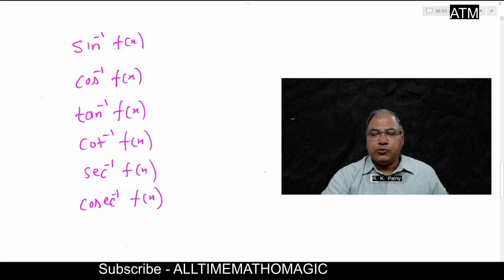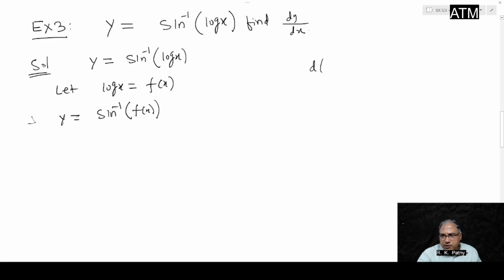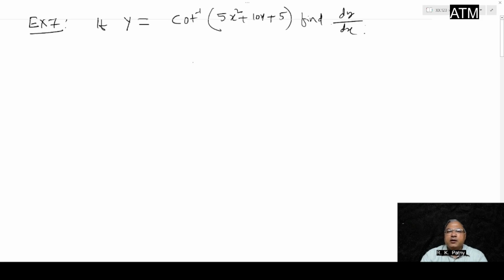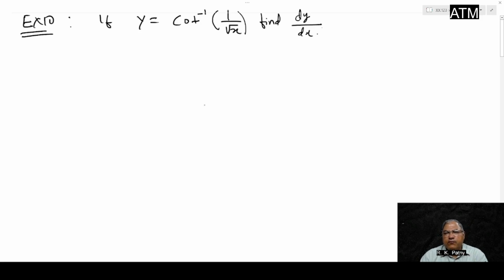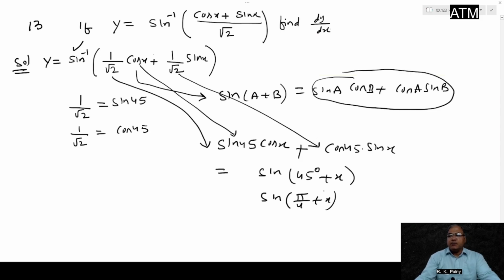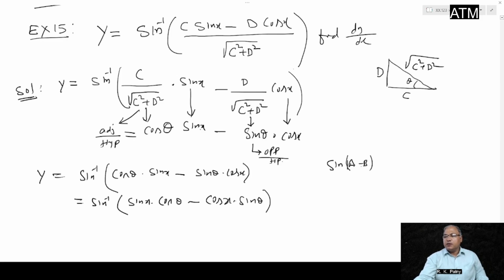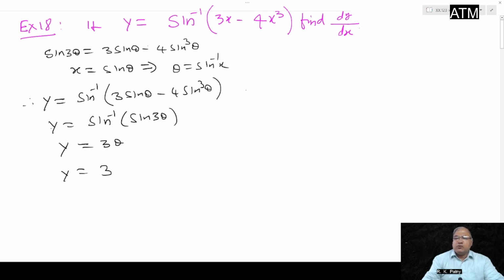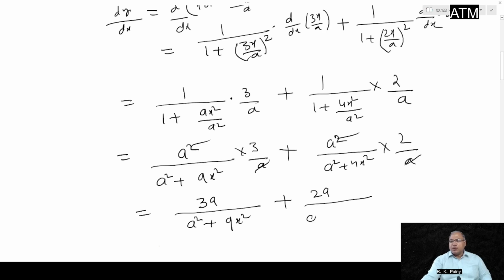dy/dx of inverse trigonometry |Derivatives inverse trigonometric | differentiation of trigo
Differentiation of trigonometric inverse functions |Derivatives  inverse trigonometric functions

in this video derivatives of inverse trigonometric functions or Differentiation of inverse trigonometric functions .
 I have solved 20  the most important questions based on inverse trigonometric functions.

and we will take appropriate action."